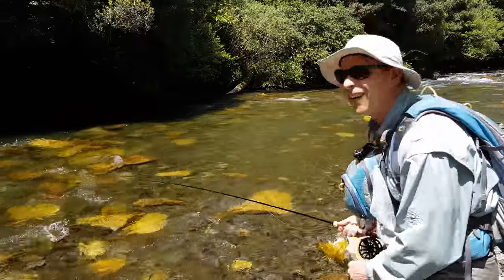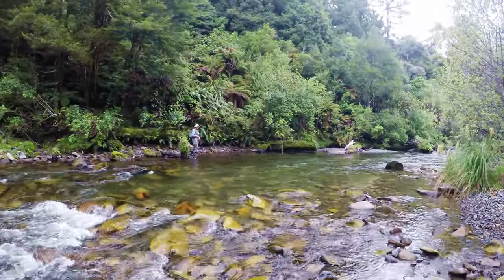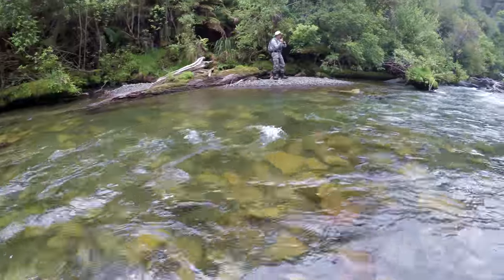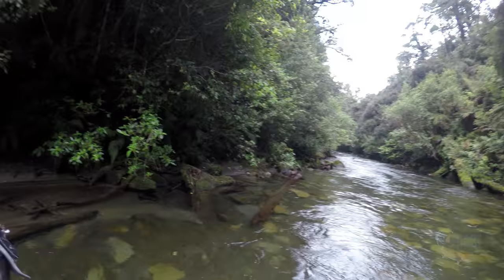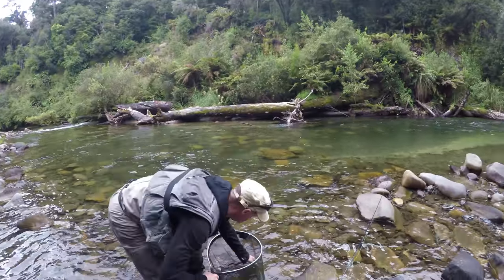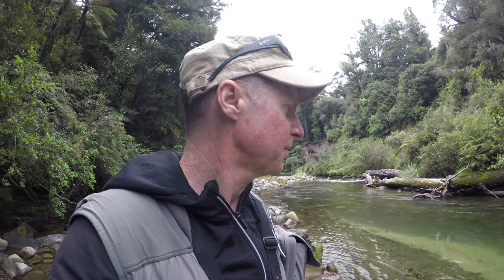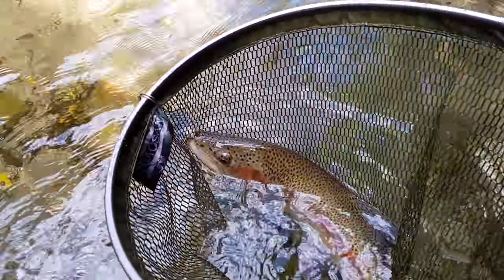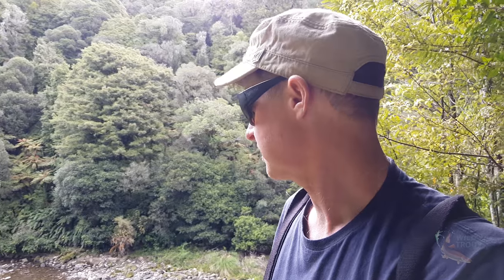Wild Trout NZ | Vlog #24 | Back Country New Zealand Trout - Wild Bush and Wild Trout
Back into a place I have not fished for many years. It's a real wilderness spot with very beautiful untouched surroundings. Wild New Zealand native forest and a pristine headwater stream which holds some very good and very strong rainbow and brown trout. Another great day trout fishing in the back country wilderness of New Zealand.